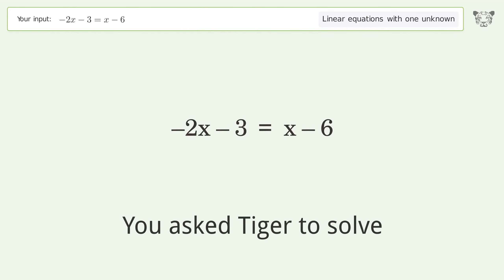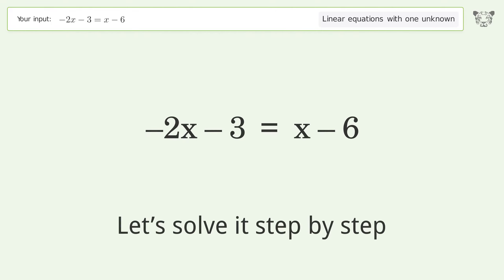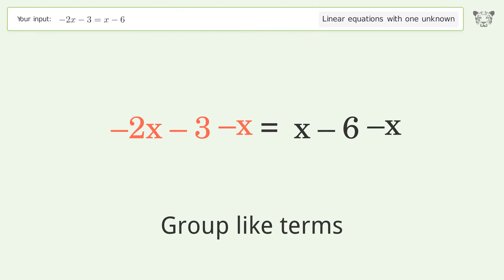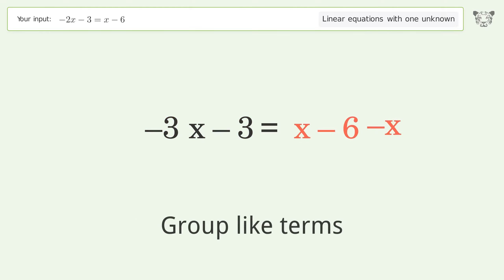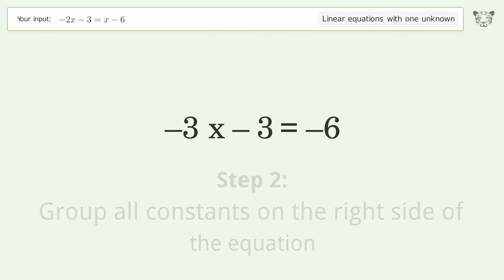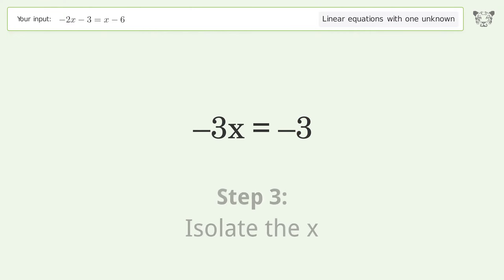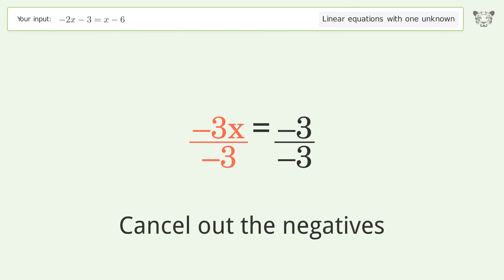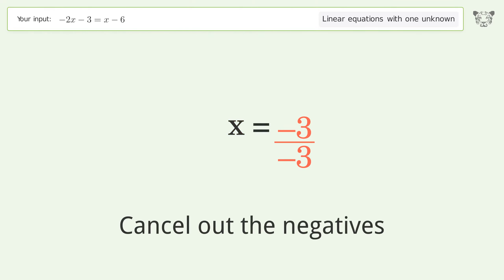Solve -2x-3=x-6: Linear Equation Video Solution | Tiger Algebra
Struggling with -2x-3=x-6? Watch our step-by-step video on Tiger Algebra to master this linear equation effortlessly. Also check out for more tips and tricks for dealing with linear equations with one unknown